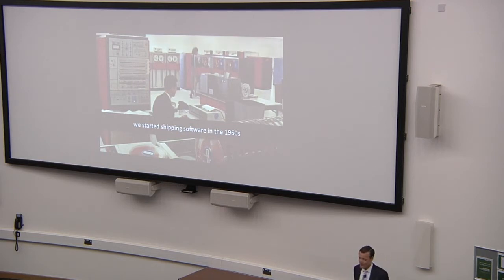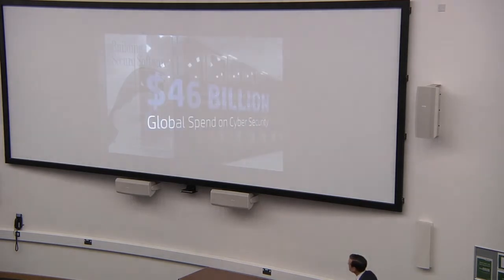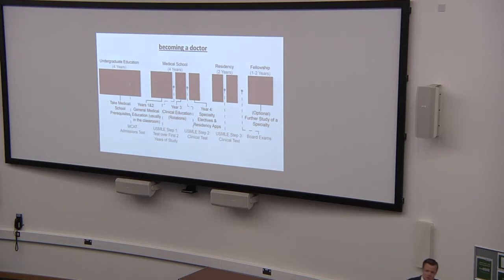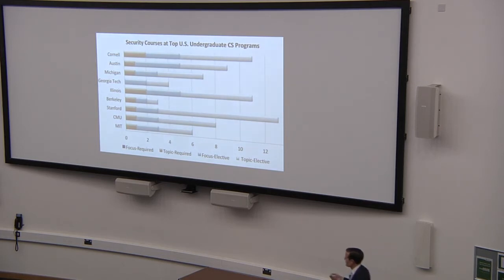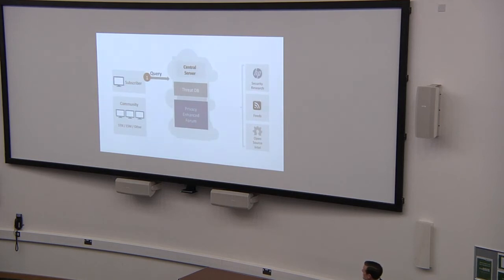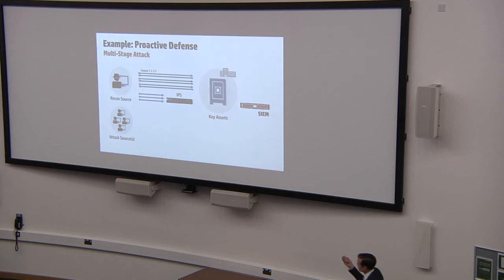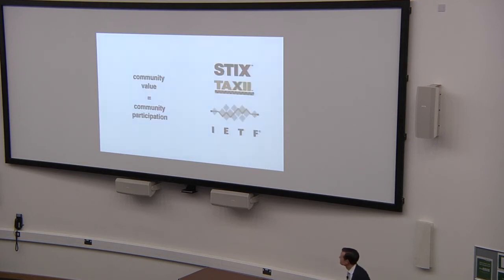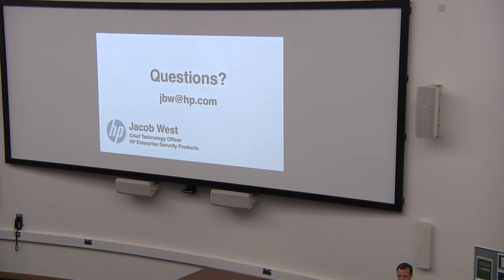Jacob West - Keynote - Fighting Next-Generation Adversaries with Shared Threat Intelligence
From AppSecEU 2014 in Cambridge

Adversaries today are technically advanced, structured around an underground governed by market forces, and using paradigm shifts in technology to compromise more victims. We examine techniques for identifying, anonymizing, and sharing threat intelligence and discuss use cases ranging from DDOS to malware where this approach can speed response times and prevent breaches.

Speakers

Jacob West
Jacob West is Chief Technology Officer for Enterprise Security Products (ESP) at HP. In his role, West influences the security roadmap for the ESP portfolio and leads HP Security Research (HPSR), which drives innovation with research publications, threat briefings, and actionable security intelligence delivered through HP security products. A world-recognised expert on software security, West co-authored the book, "Secure Programming with Static Analysis" with colleague and...